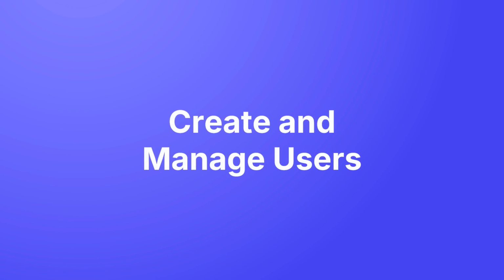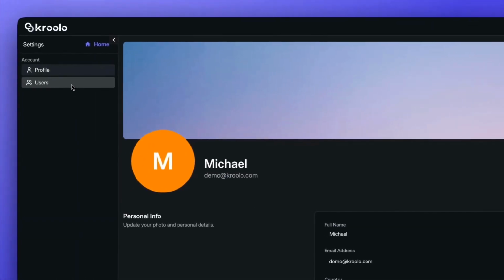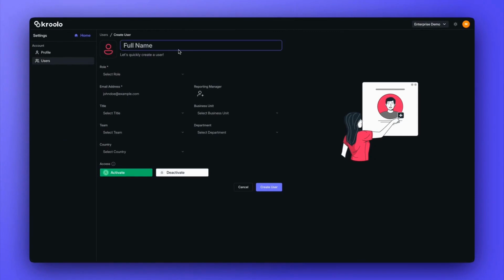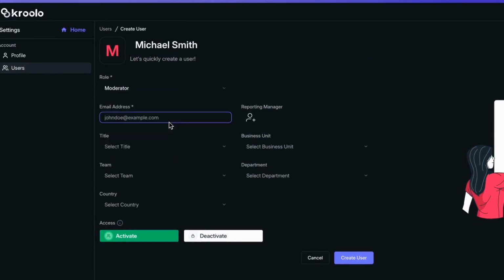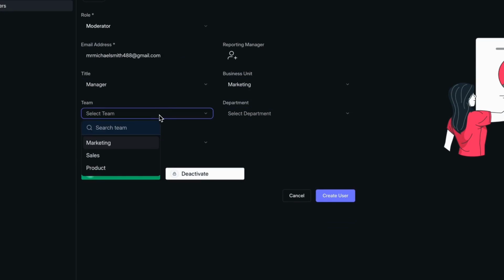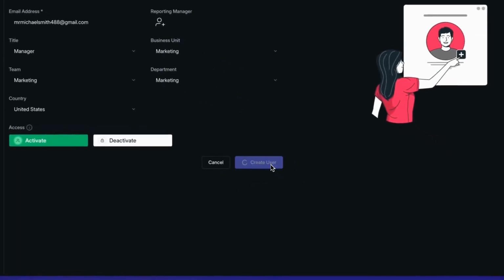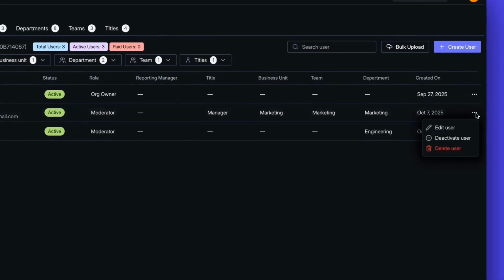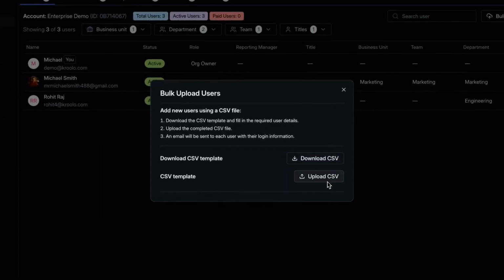Create and Manage Users in Enterprise Search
Easily add and manage users in Kroolo Enterprise Search 👥✨

In this quick step-by-step guide, you’ll learn how to:
📌 Create new users and assign roles
📌 Add reporting managers, departments, and teams
📌 Manage existing users — edit, deactivate, or delete
📌 Use bulk upload for adding multiple users at once

This makes user management fast, efficient, and organized — perfect for teams scaling across departments.